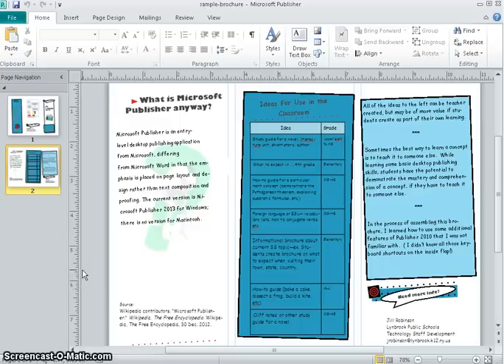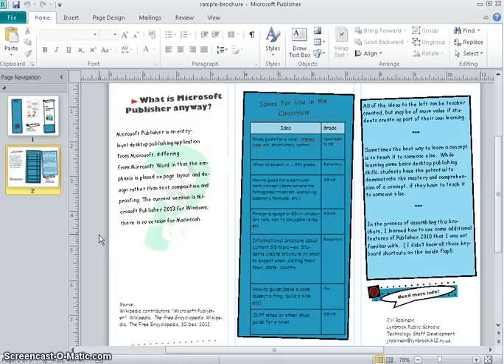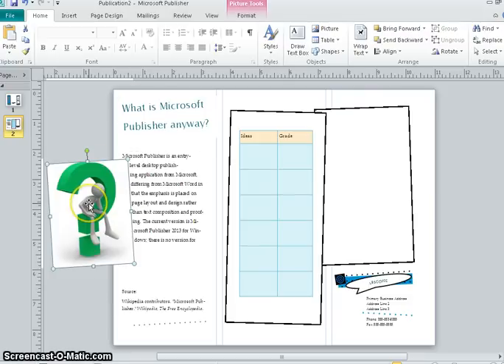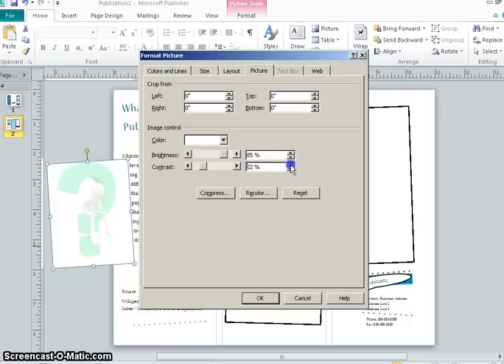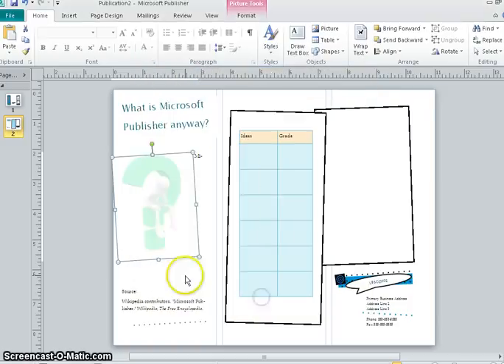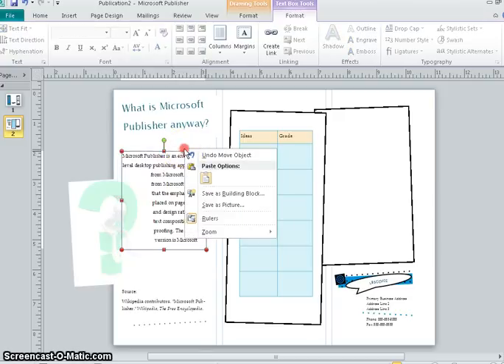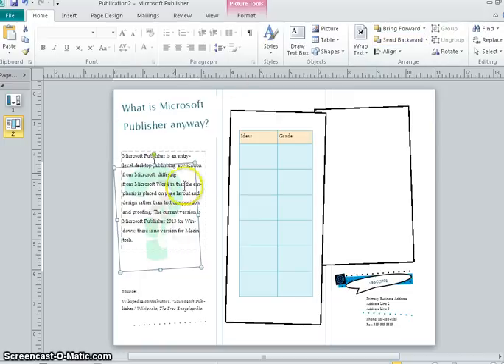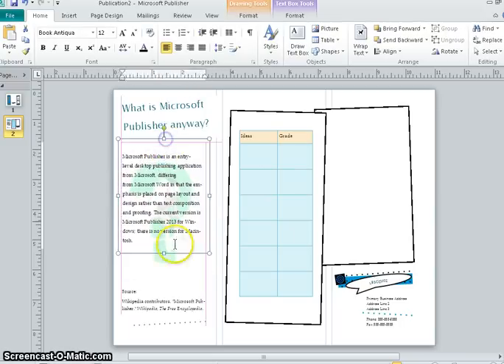Publisher 2010 - Adding Watermarks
Learn how to washout images and create watermarks